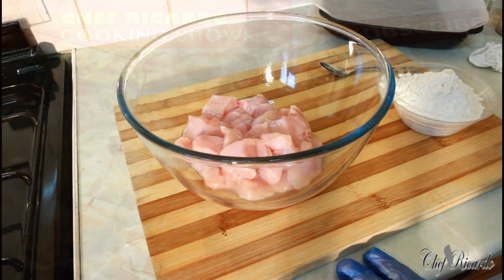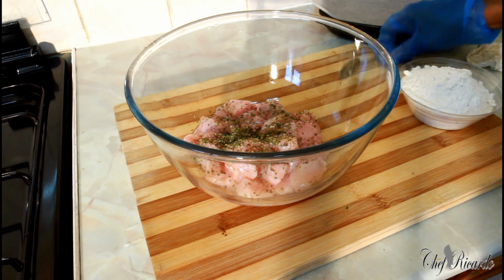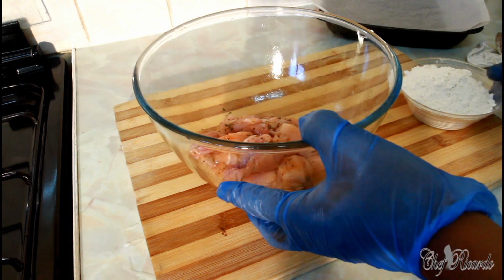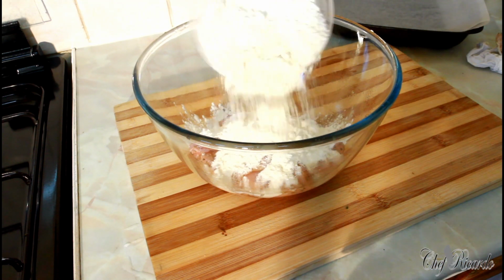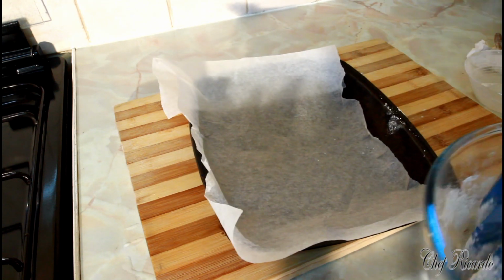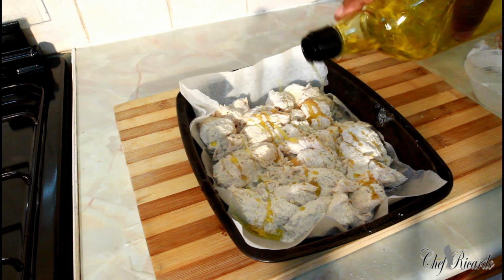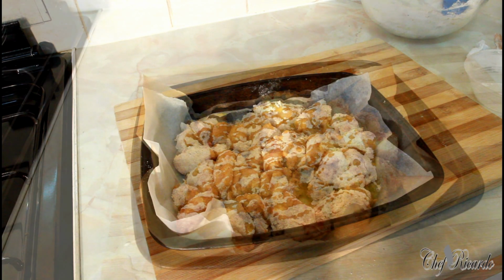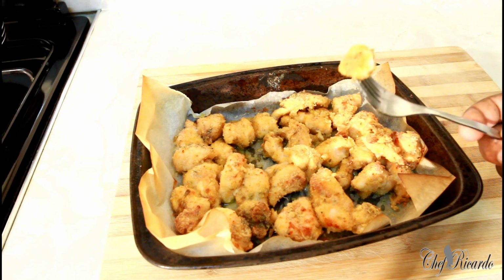Chicken Nugget Over Baked Recipe | Recipes By Chef Ricardo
Chicken Nugget Over Baked Recipe